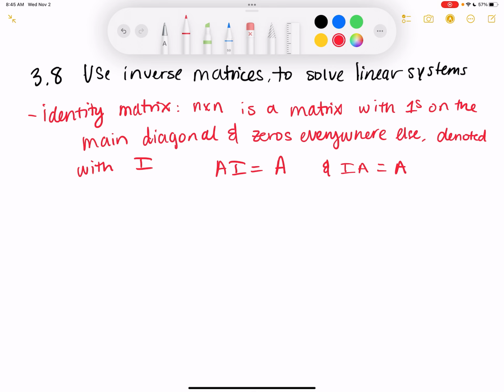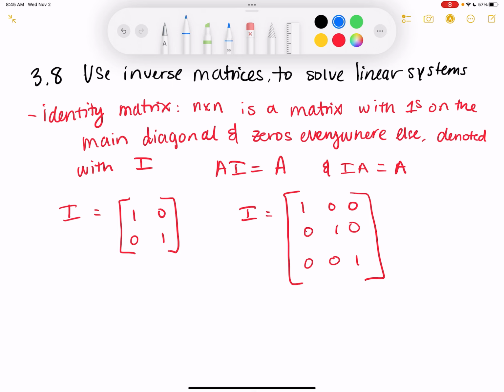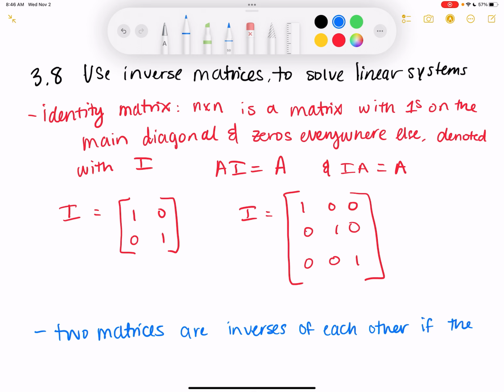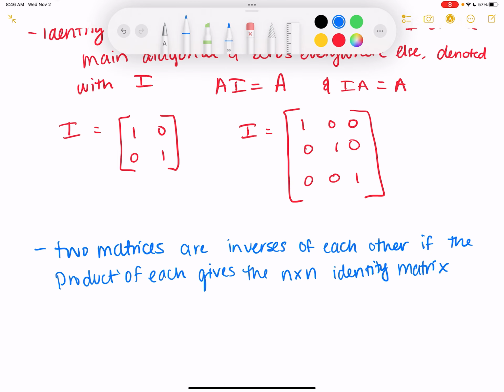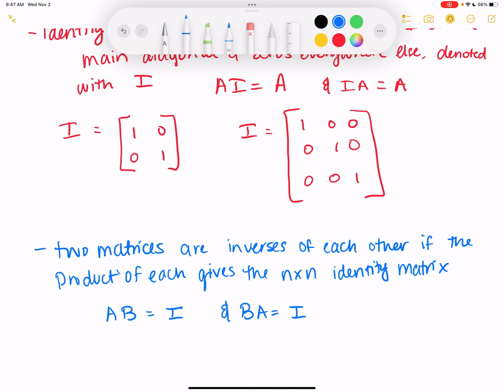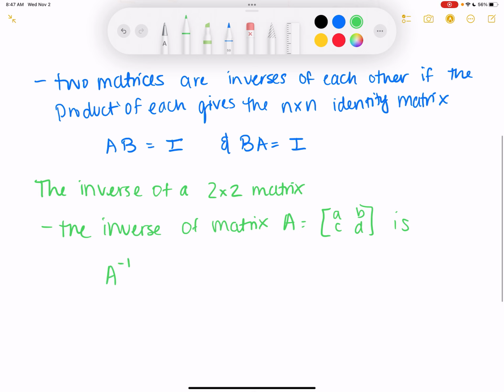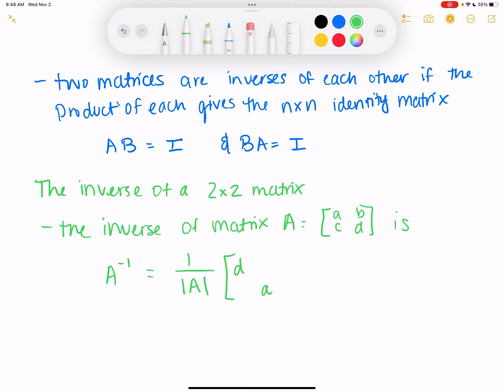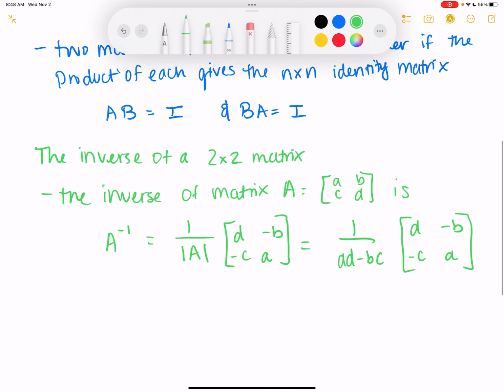Algebra 2 3.8 Use Inverse Matrices to Solve Linear Systems notes